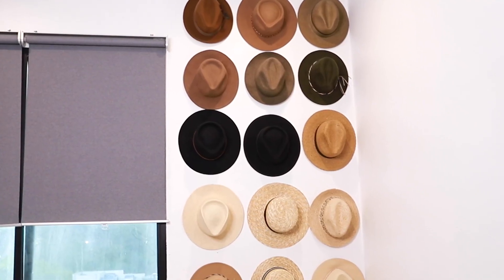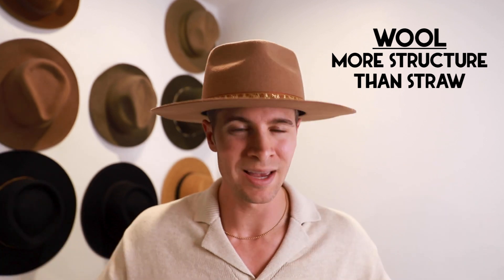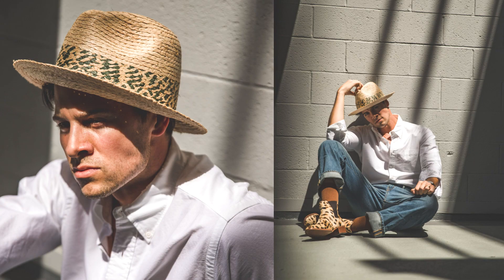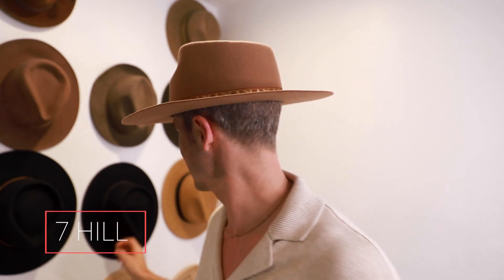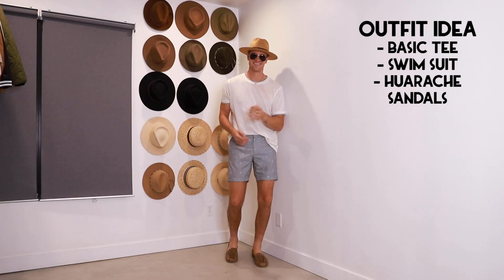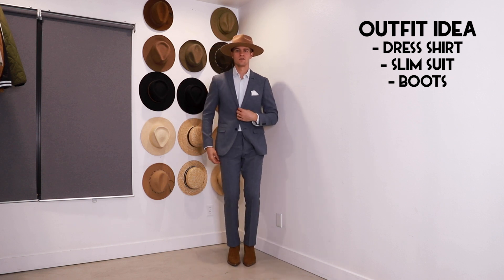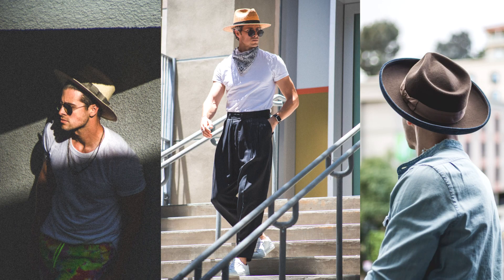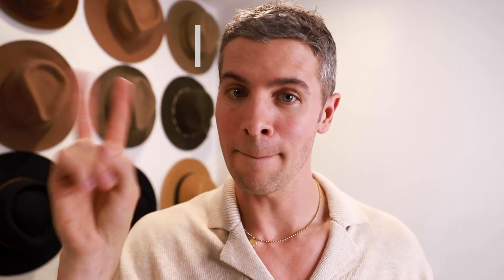My Hat Wall: How to Style, Brands, & More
Parker York Smith here talking about my hat wall. You've seen it in the background of all of my videos, now learn about what hat brands I wear and different outfit ideas with wide brim hats or fedoras. I hope you enjoy!

Camera Remote for Self Portraits
Video Lighting

If there's anything specific you want to see on the channel.